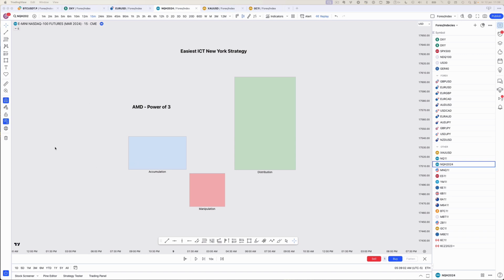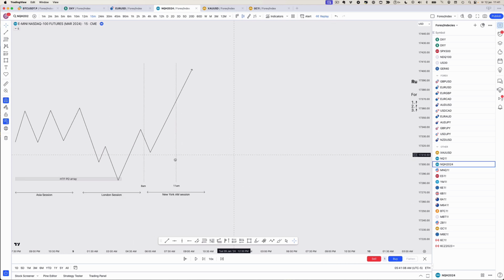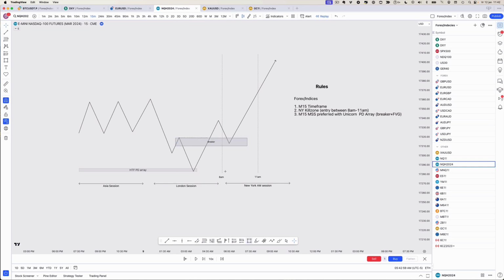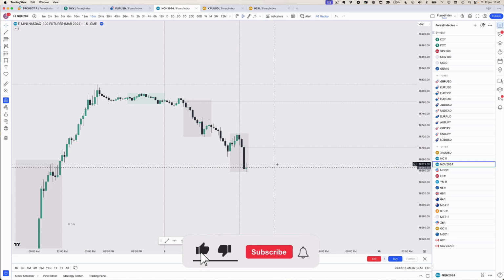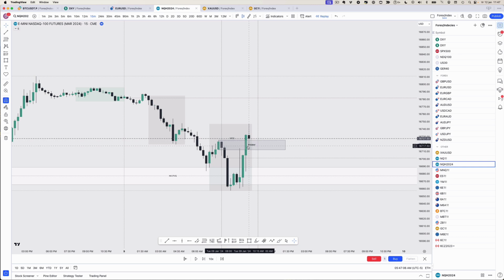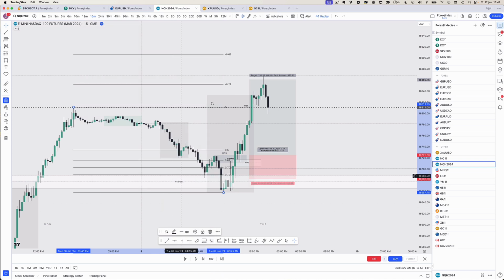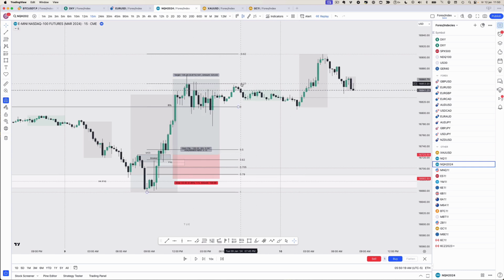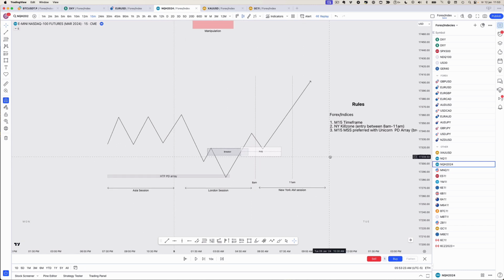Easiest ICT New York Strategy!